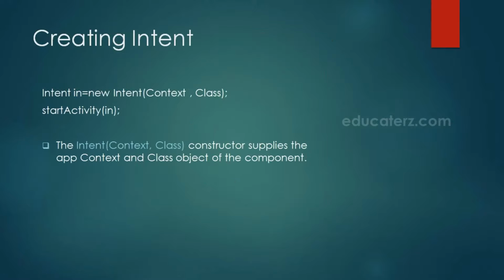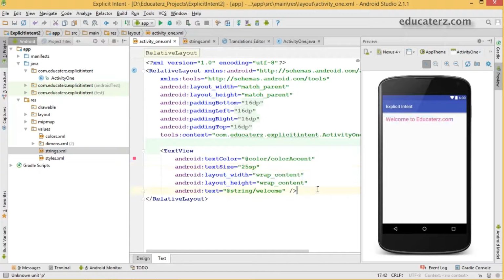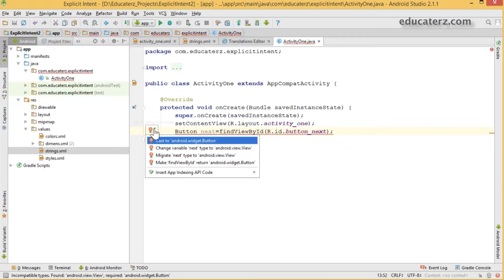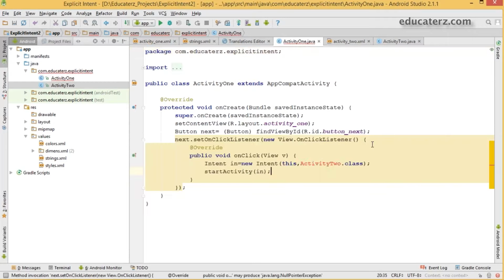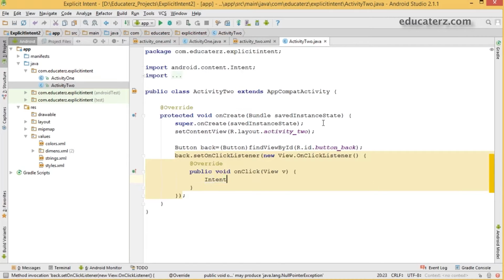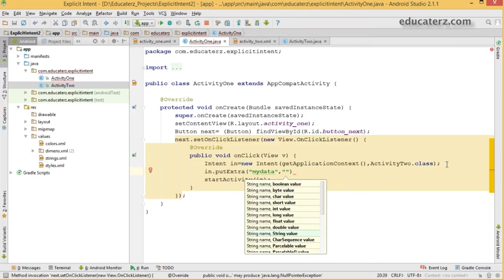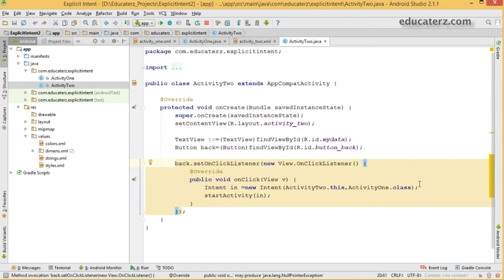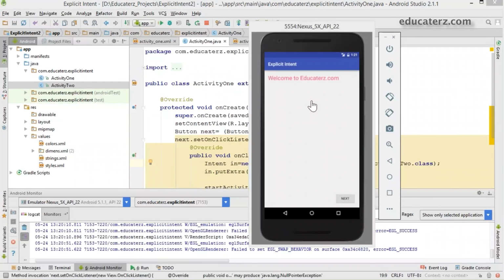20 Explicit Intents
What is an Explicit Intent?, Creating Multiple Activities, Creating an Intent Constructor and Passing values between activities